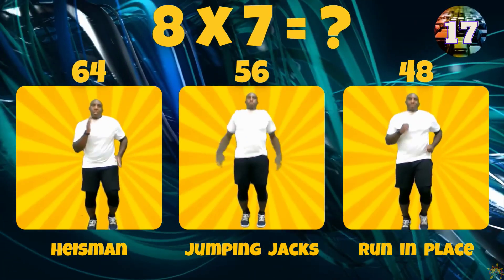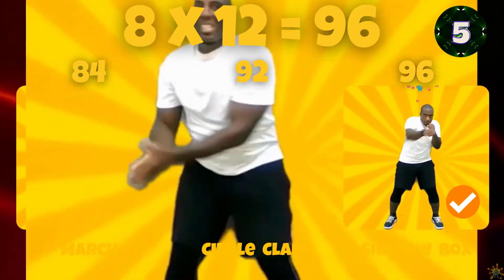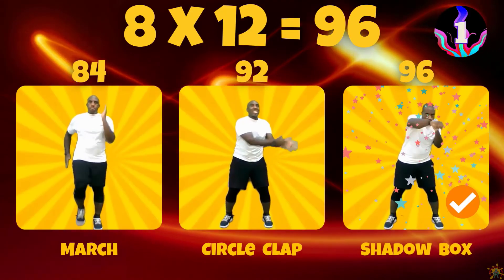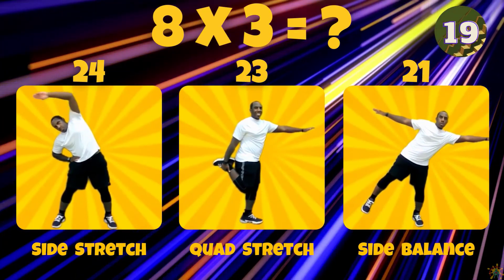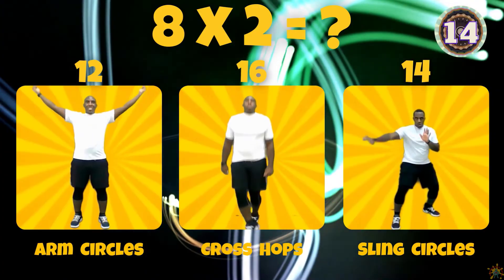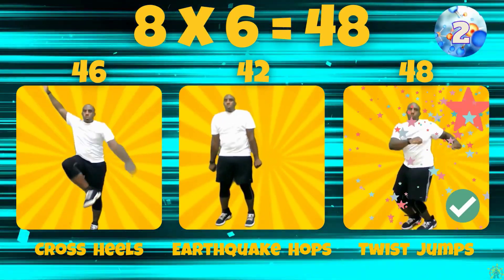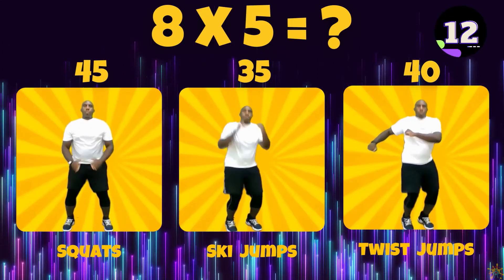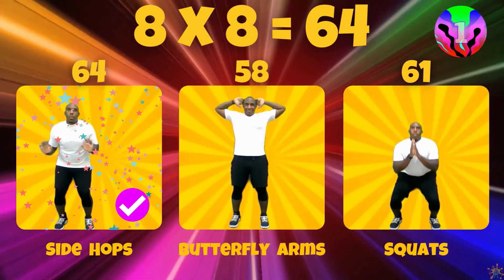8X MULTIPLICATION GAME! BRAIN BREAK EXERCISE, MOVEMENT ACTIVITY. MATH GAME. TIMES TABLES